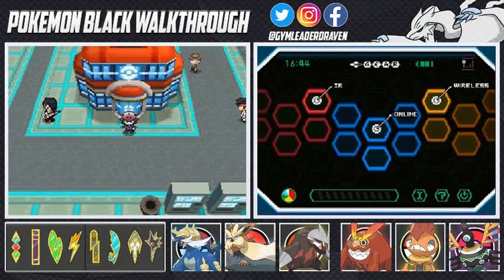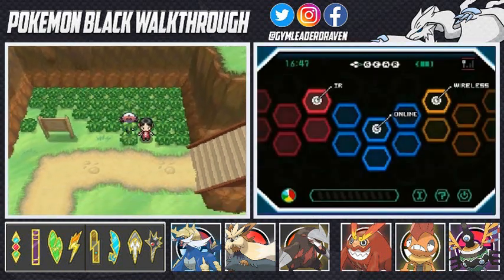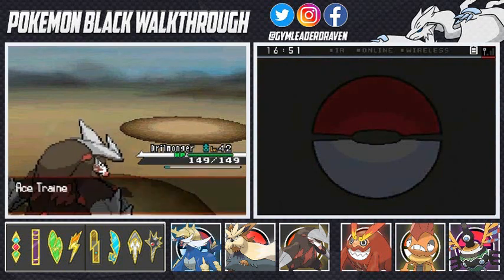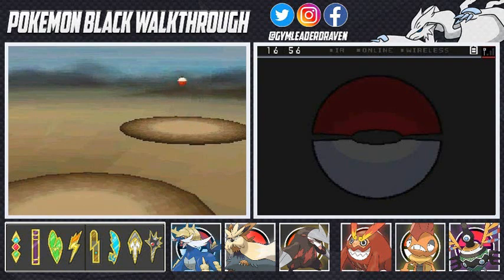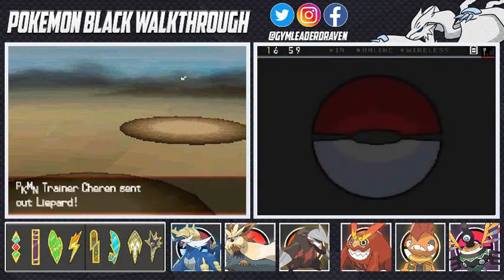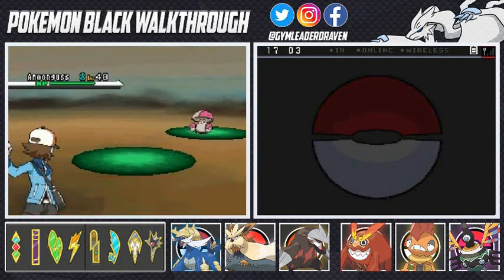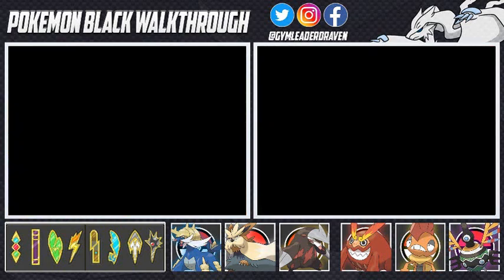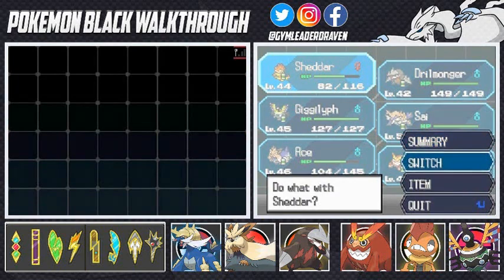Pokemon Black Walkthrough Part 45: Road Before Victory Road!